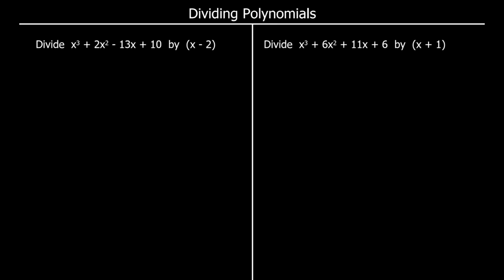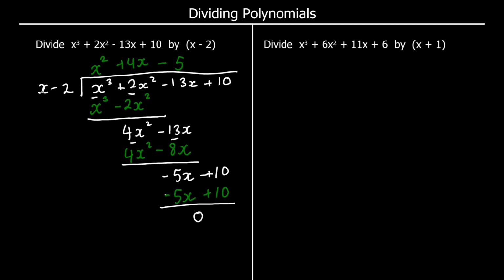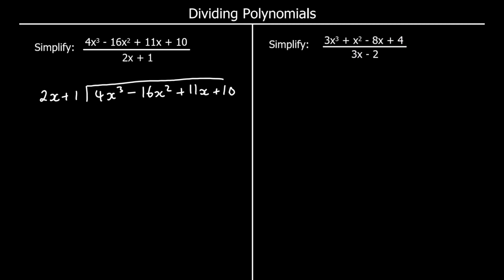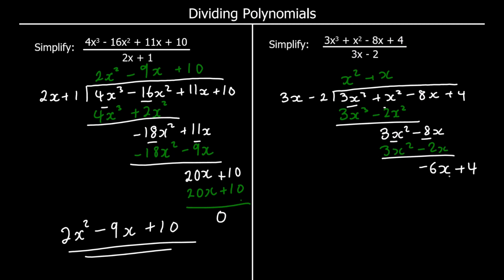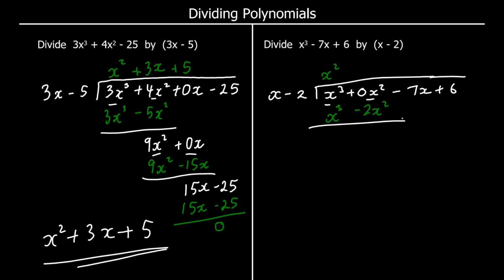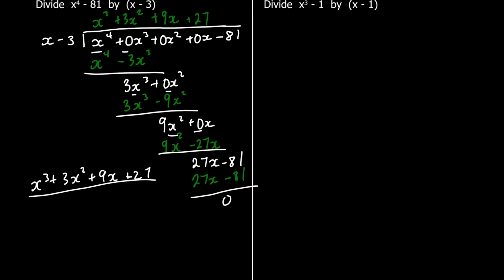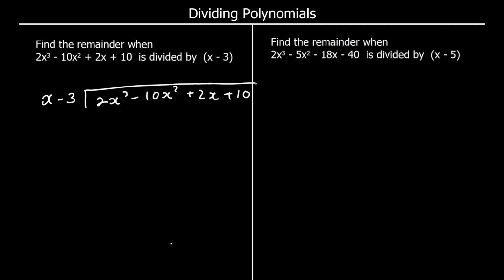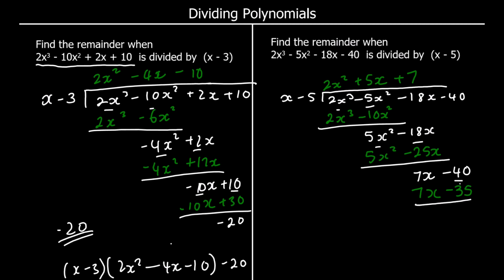Dividing Polynomials using Long Division